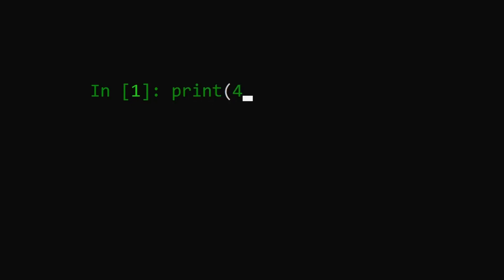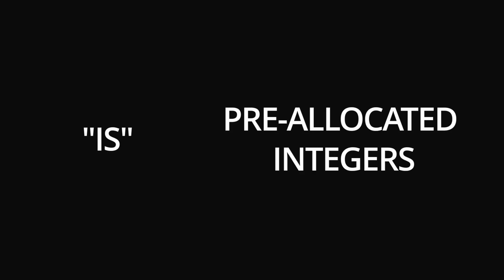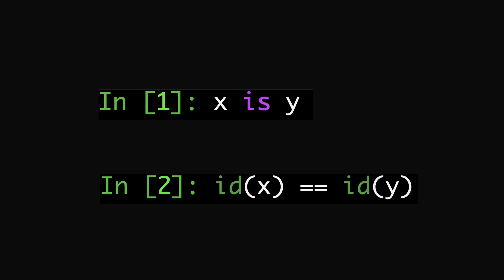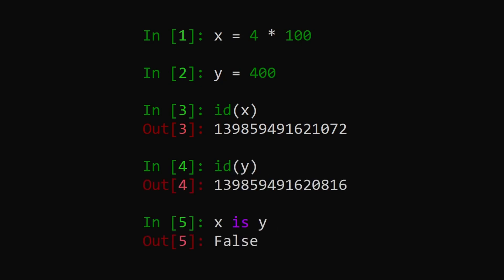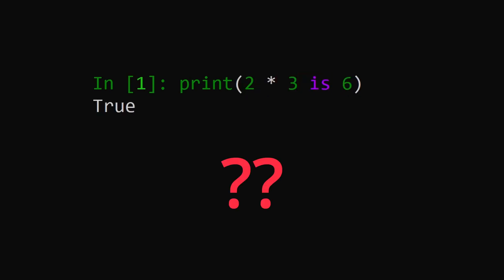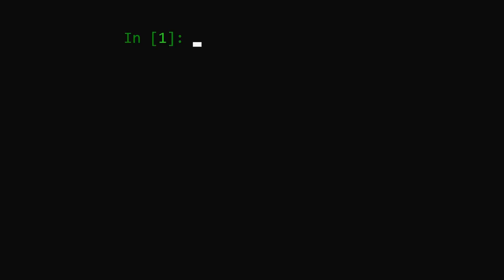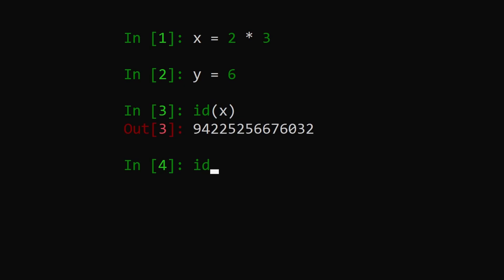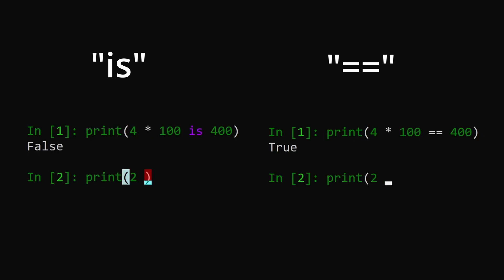Python Oddities: know THIS about "is" and integers!